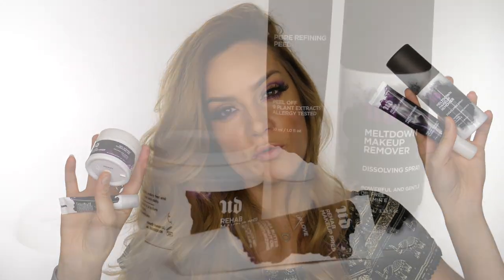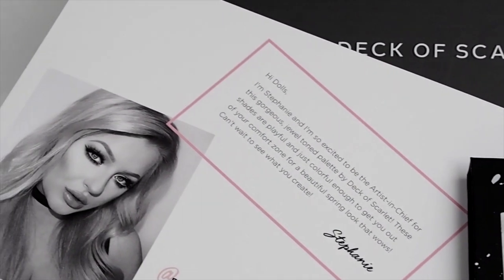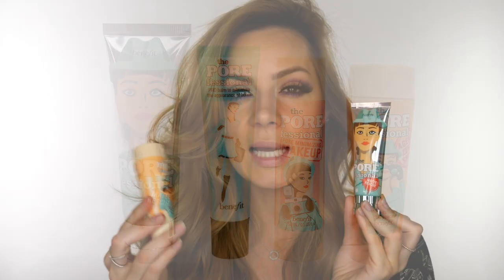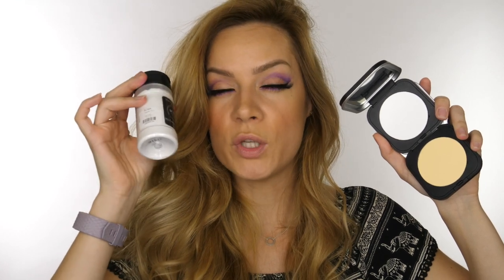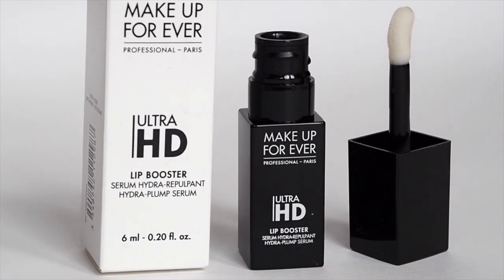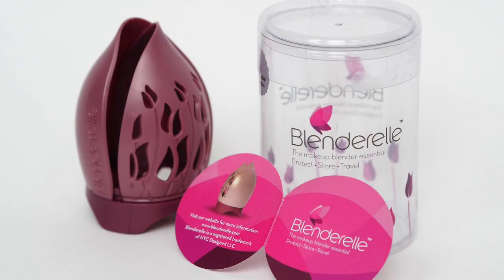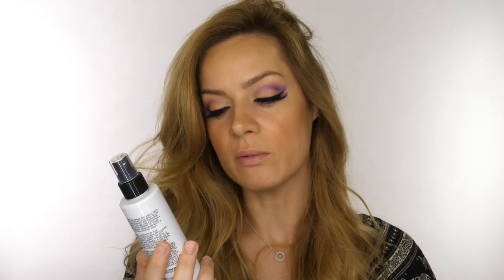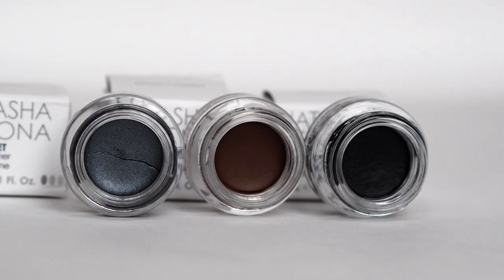New MakeUp - Love, Like & Dislike | Shonagh Scott | ShowMe MakeUp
plus it’s free US shipping ($7 to UK & Canada), cancel anytime, or you can skip a palette if you’re not feeling it!

I receive so many new products and I rarely show you them all. So I decided to do a video on some of the new ones I really like.

Products used:

Urban Decay Skincare
Rehab Makeup Prep -
Hot Springs Hydrating Gel

MAKE UP FOR EVER Ultra HD Lip Booster Serum

Natasha Denona Glow Duo Blush
Alba

Blenderelle
UK & Worldwide Shipping

ZOEVA Basic Moments Eyeshadow Palette
(Currently Unavailable)
Basic Moments Face Palette
(Currently Unavailable)